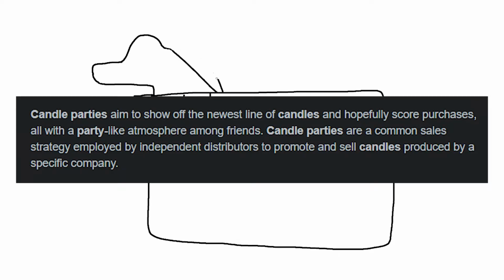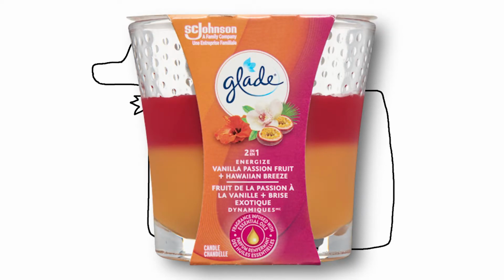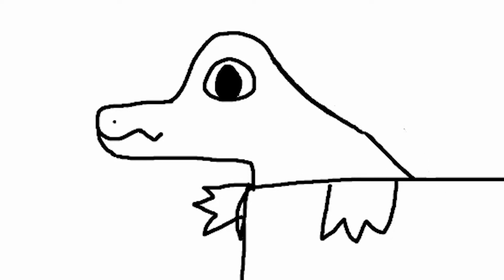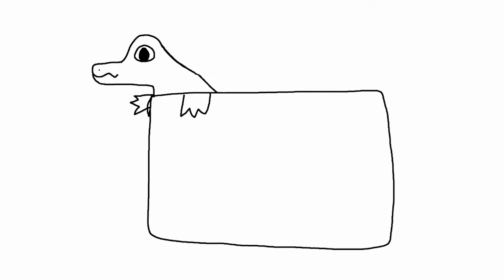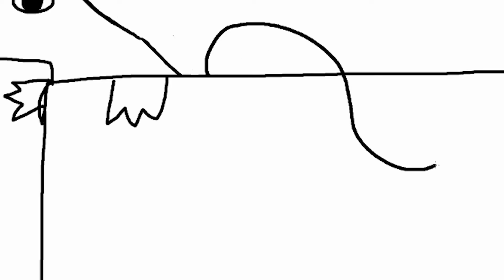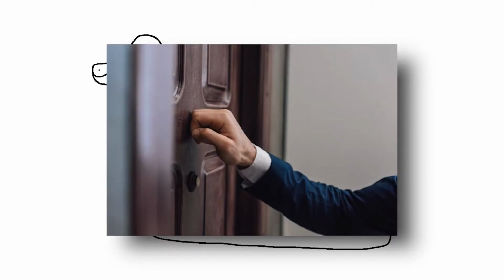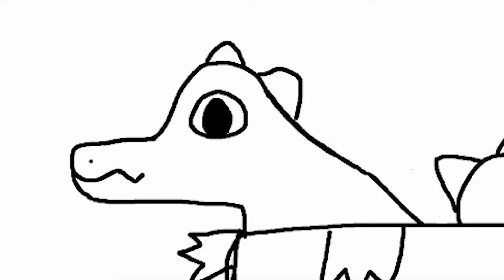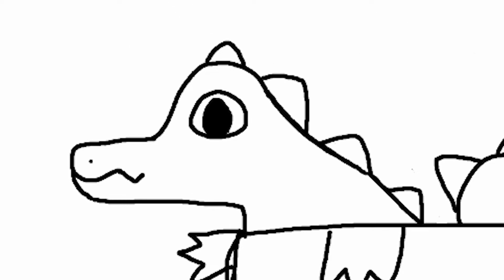Doodles, Candles and Pixel Petz 200 Gemz Giveaway!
I really don't know what this video is but we made it :P
Make sure to watch to the end to find out all about the pixel petz giveaway and how to enter!